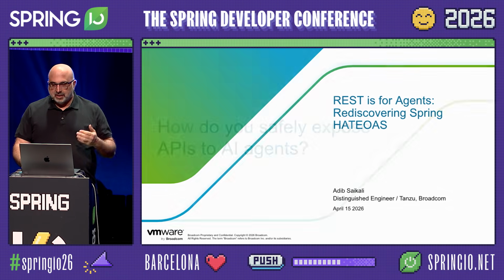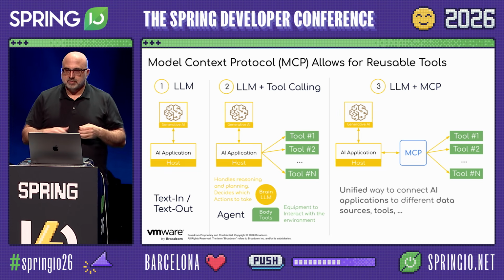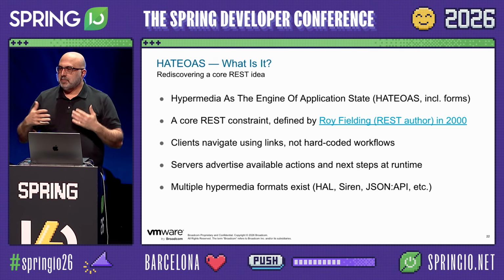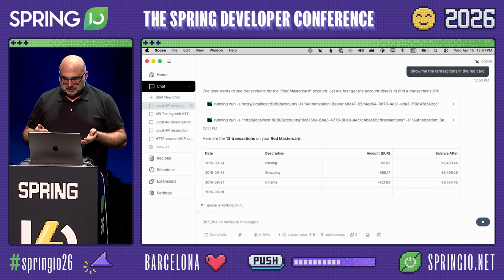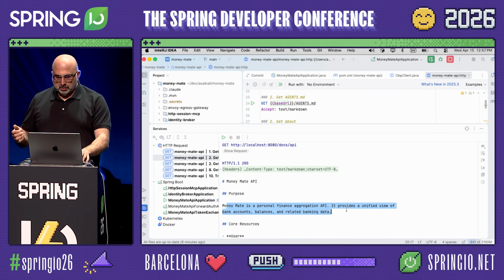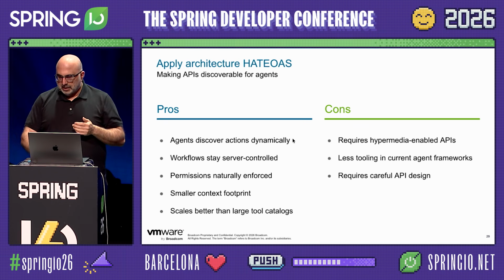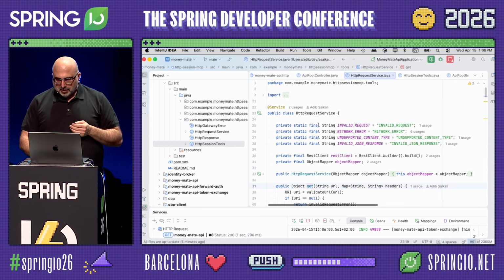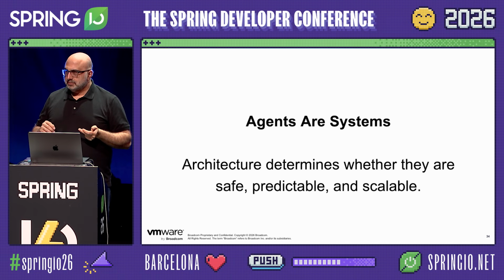REST is for Agents: Rediscovering Spring HATEOAS by Adib Saikali @ Spring I/O 2026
The playbook for AI agent integration is becoming predictable: build an MCP server, expose your APIs as tools, and define the rules in prompts. That approach works, but it often pushes workflow and guardrails into client-side logic, where they are harder to enforce and easier to bypass.

This talk presents a different approach. HATEOAS (Hypermedia As The Engine Of Application State)—a largely overlooked part of REST—allows an API to describe allowed actions and constraints at runtime. That makes it a natural fit for agents, which need clear, machine-readable guidance about what they can safely do next.

We’ll show this in action with MoneyMate, an AI agent that performs sensitive operations such as money transfers. Using the Spring HATEOAS project, the agent is guided entirely by the API rather than by hardcoded tools or fragile prompt logic.

AI hype aside, this is ultimately a talk about architectural validation. For years, HATEOAS was the hill REST purists loved to die on—complete with finger-wagging about “doing REST correctly”—while everyone else quietly shipped simple JSON and moved on. It turns out the purists weren’t wrong—just 20 years early. Come see why that extra structure finally pays off when your client is an LLM.